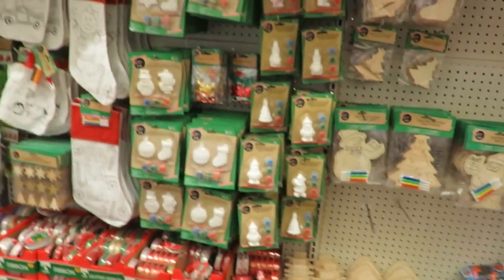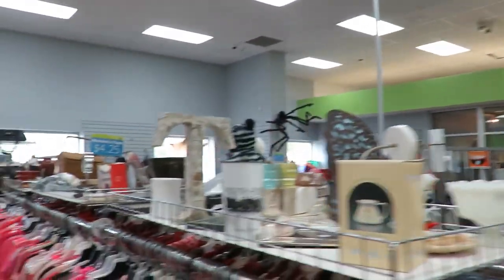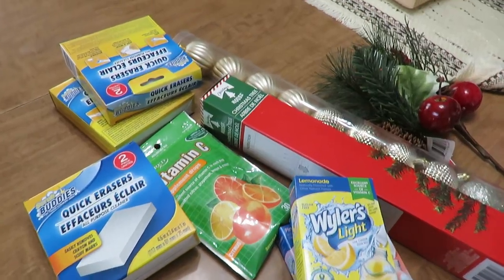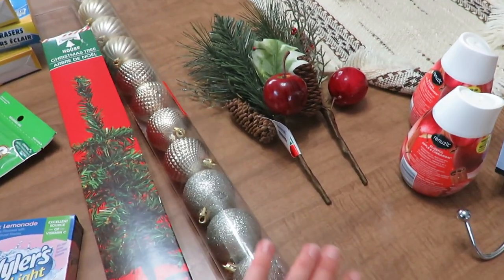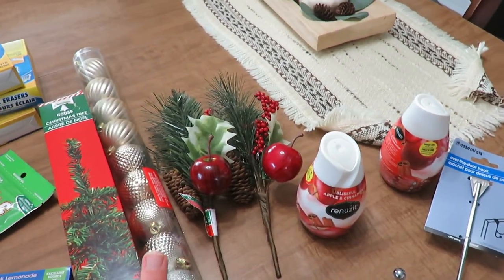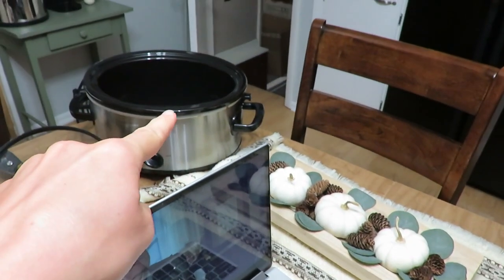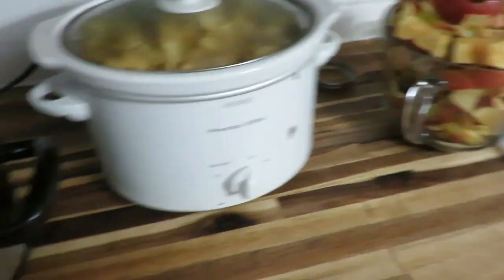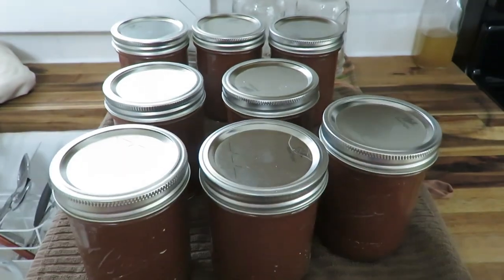Homemade apple butter + thrift and dollar tree shopping trip | Fall DITL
Hi everyone.  Today I am bringing you along on my day of shopping and apple butter making.  I got to spend some time at the Dollar Tree and several thrift stores, to find some fun things!  I also share a slow cooker Apple Butter recipe that I think you'll really enjoy.

Apple butter recipe:
3-4 pounds of apples - mixed varieties is best
Peel and cut into 1 inch chuncks - put into 4 quart crock pot or whatever size you have.
Add:
1/3 cup honey
1/3 cup brown sugar
1 TBS cinnamon
1 tsp cloves
Turn crock pot on low for 10 hours.
Blend with immersion blender then turn on high for 40 minutes.  You can can the apple butter or store in the frigde for 3 weeks or in the freezer for several months.

About me:
I am a small town mama who enjoys all things simple and thrifted living, motherhood and homemaking!  My family consists of a wonderful husband, Blaze, and little baby girl and our dog, Maggie.  I enjoy sharing my simple life with all of you and glorifying the Lord in the process.

200 East Park Ave.